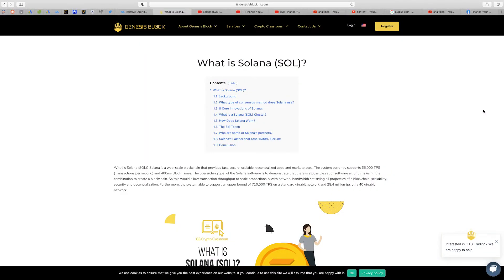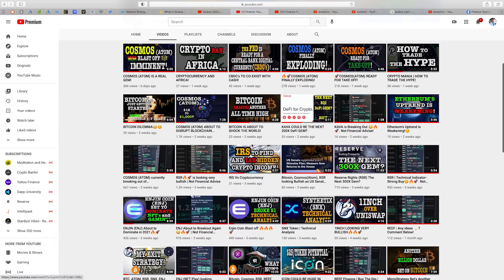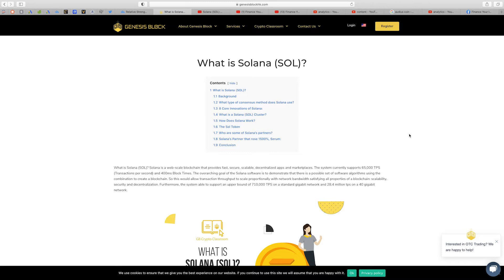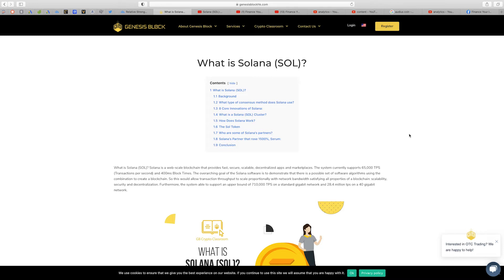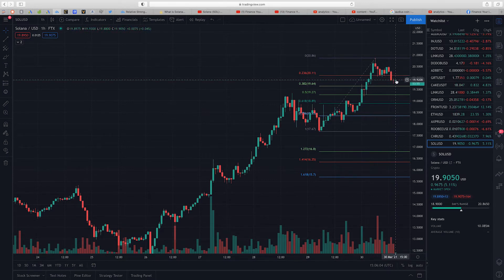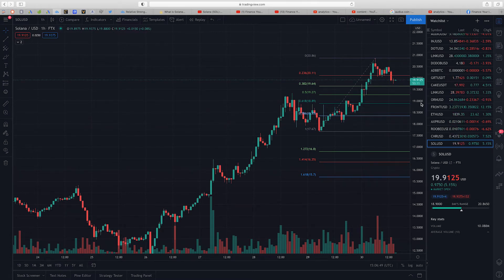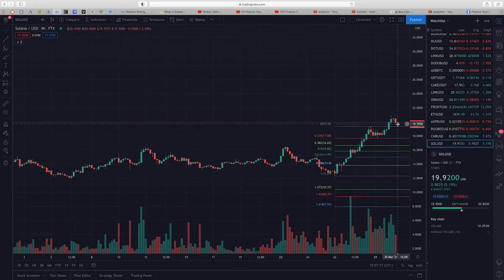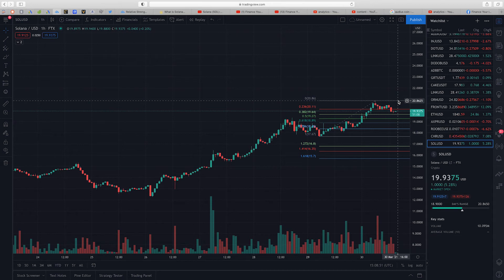SOLANA | Web-Scale Blockchain!